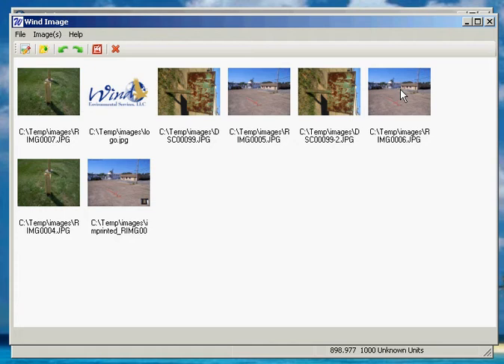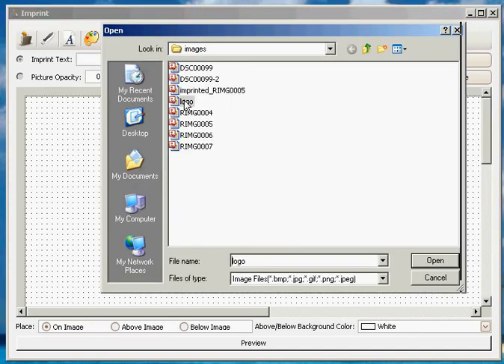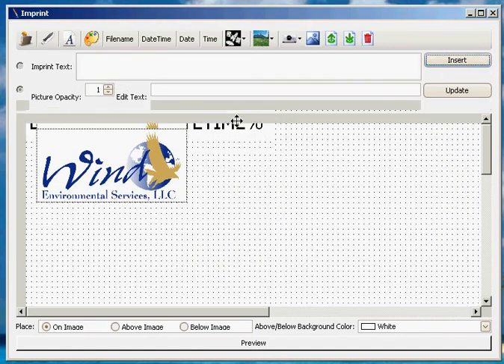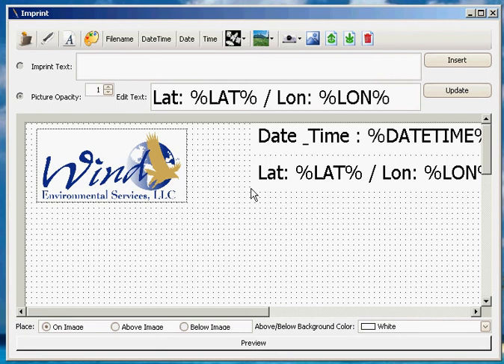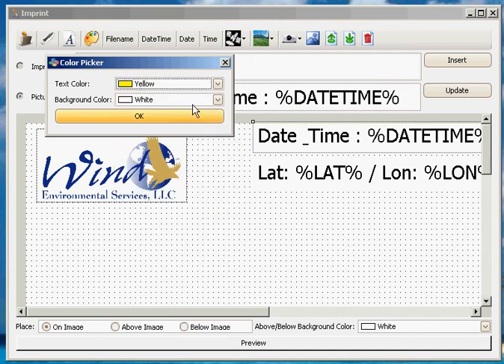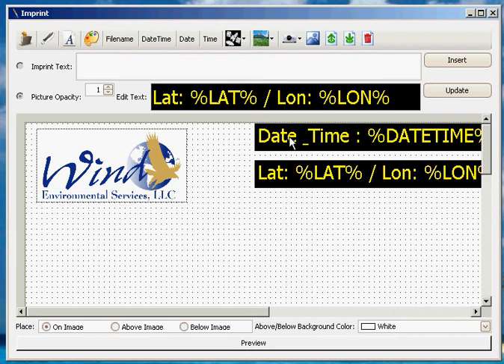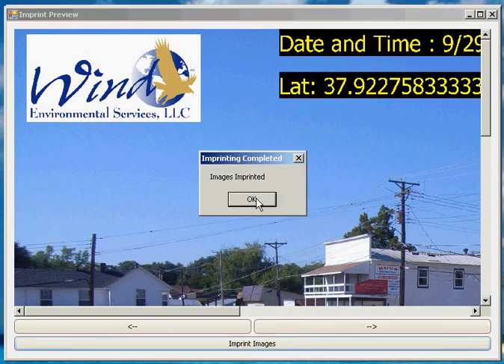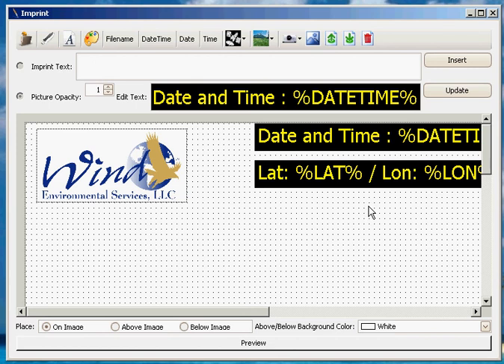Imprinting information & logos on your photos using Wind Image For Esri ArcMap Version 2.0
This video covers Imprinting information & logos using Wind Image for Esri ArcMap software version 2.0